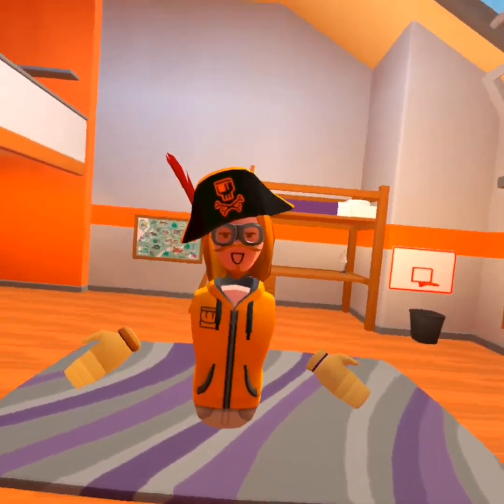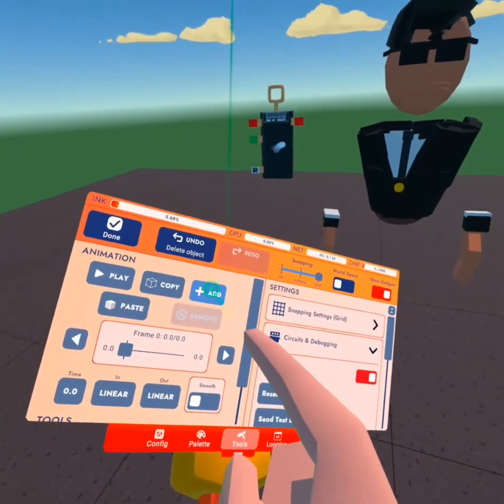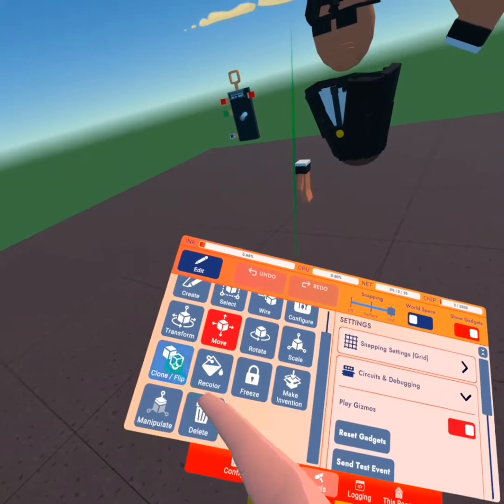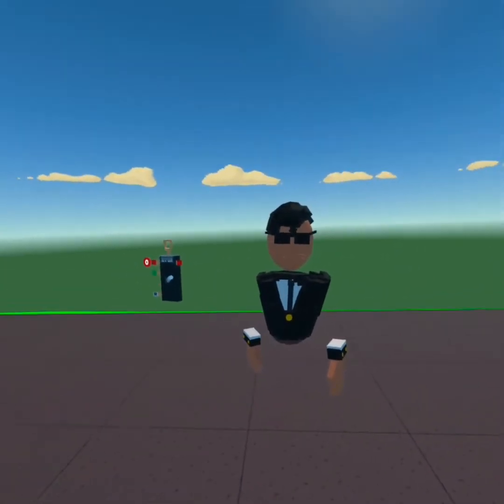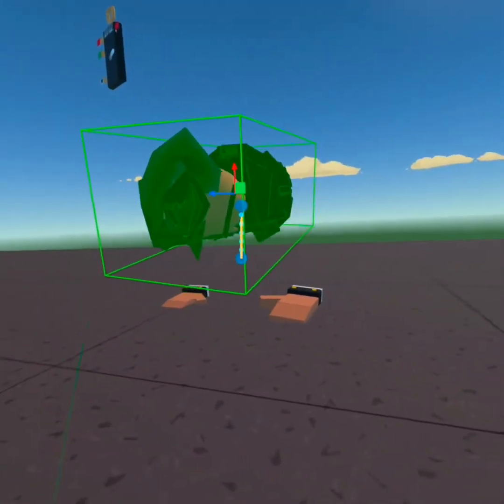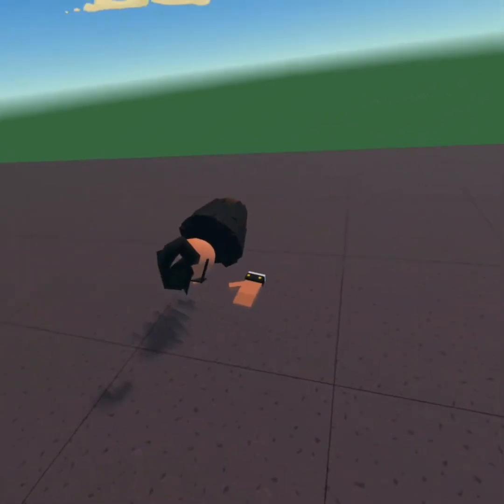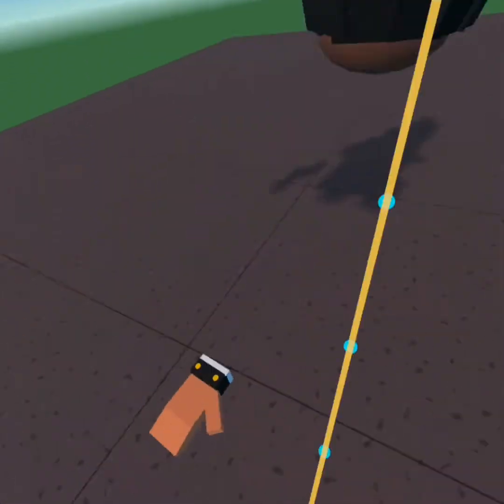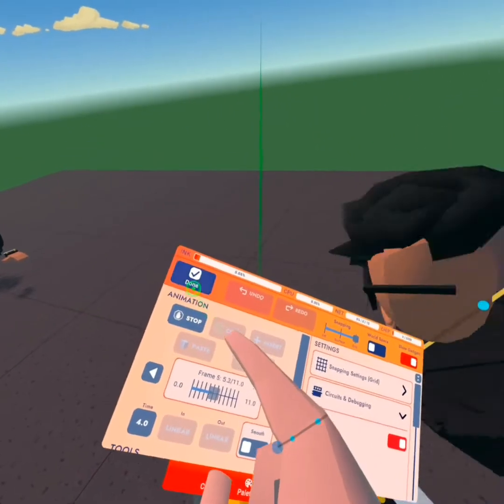How To Use Animation Gizmos (part 1) Rec Room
This is a video on how to use the animation gizmo, which is pretty hard to use!